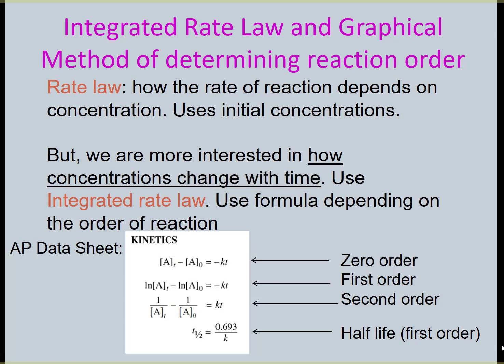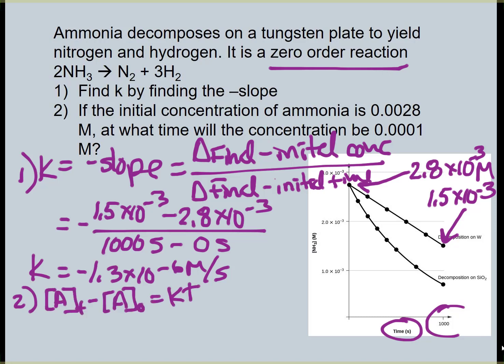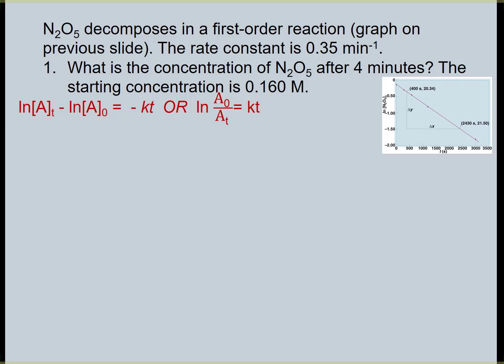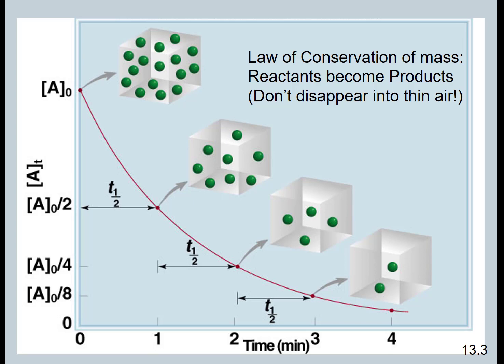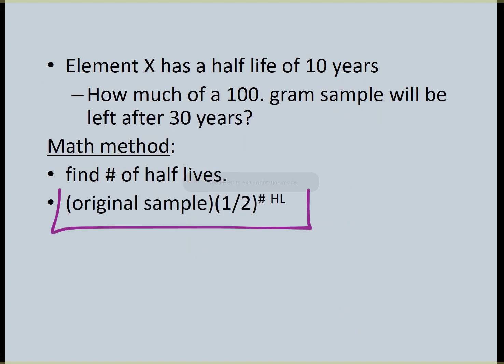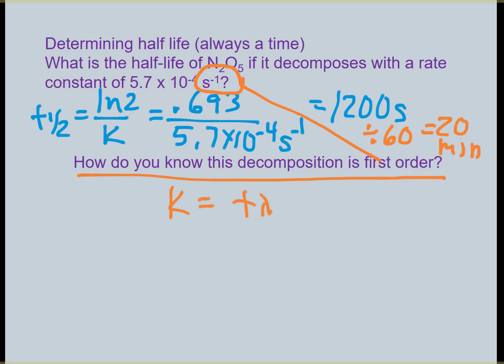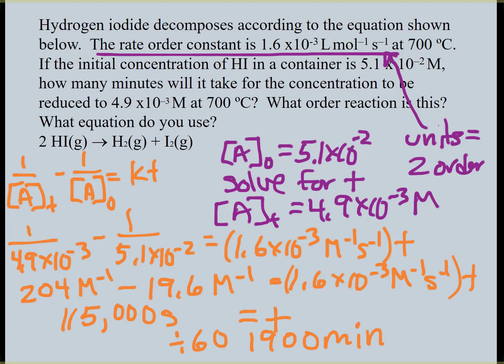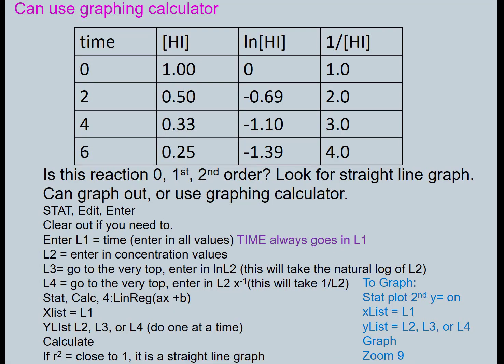AP 8 3 Integrated Rate Law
Integrated Rate law; how concentration changes through time. Zero, First, Second order reactions.